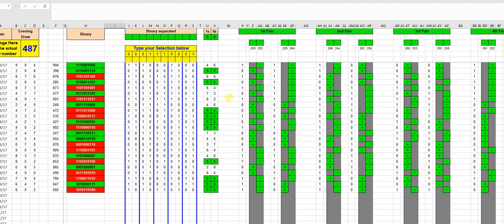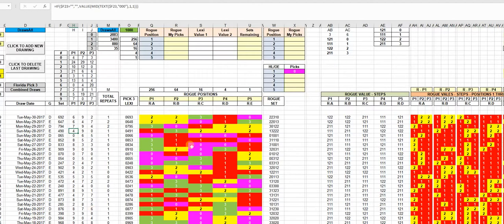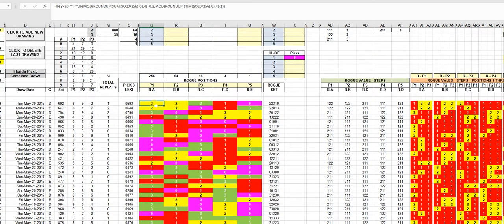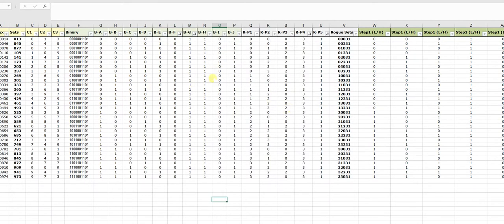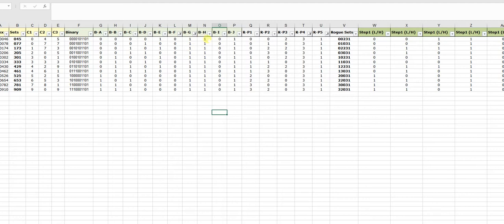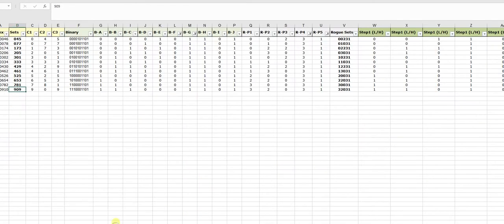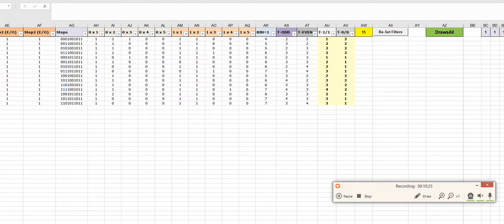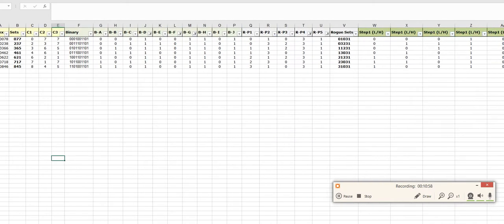ice video 20170530 164227